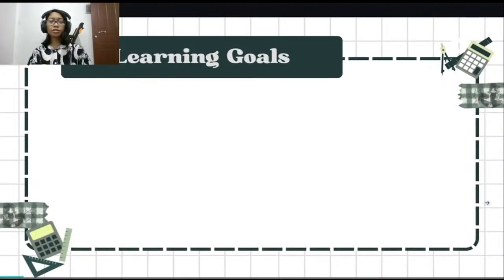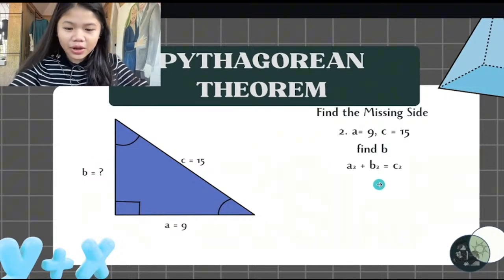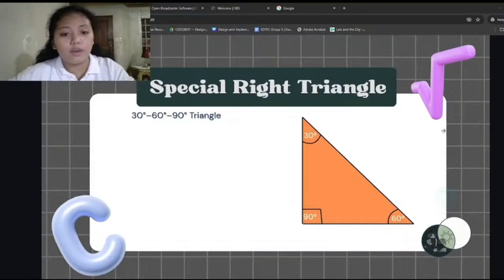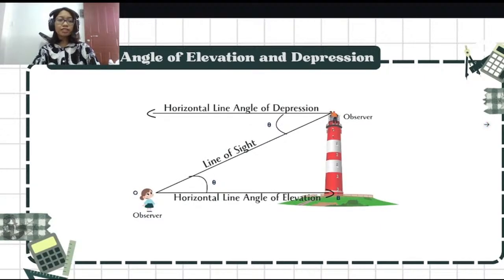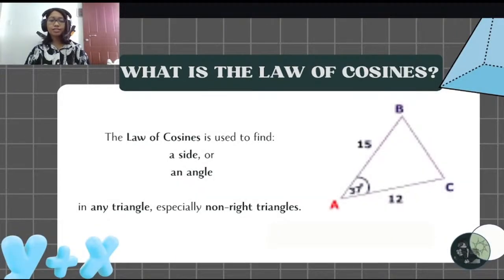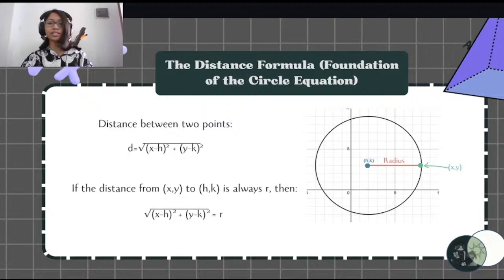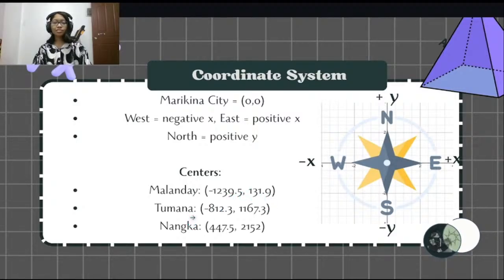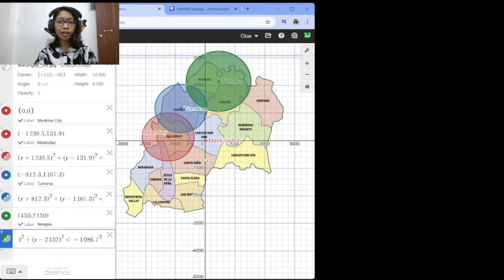Math Tutorial Livestream